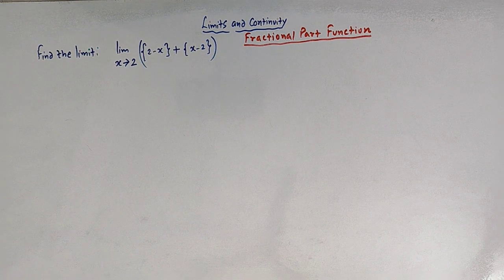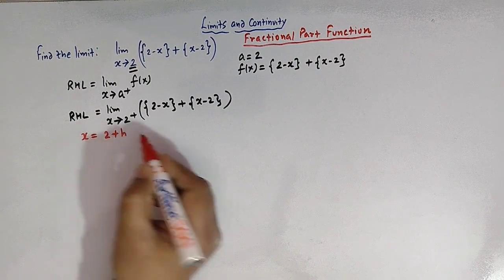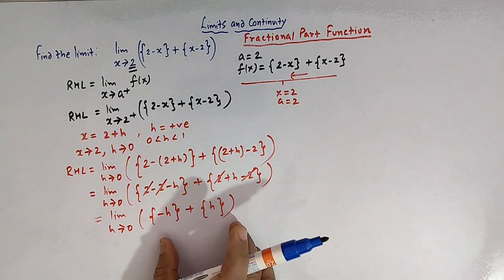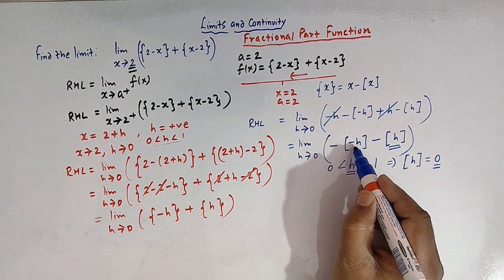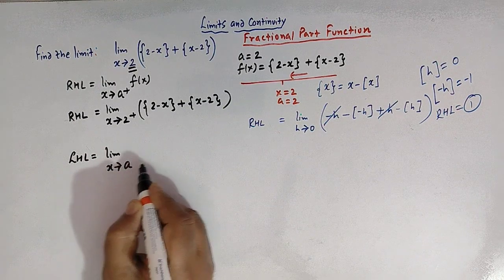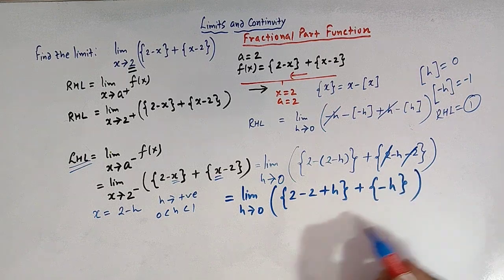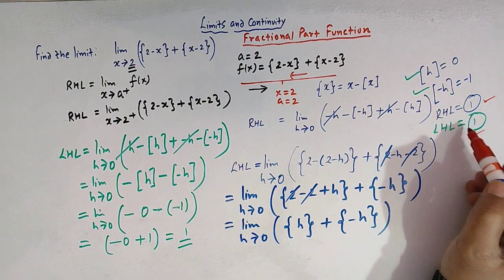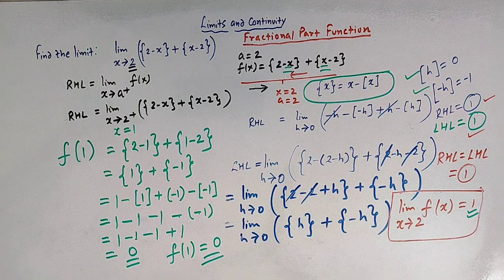Limits involving fractional part function - A most important and Conceptual Problem for beginners.